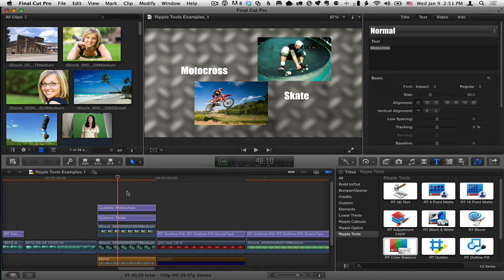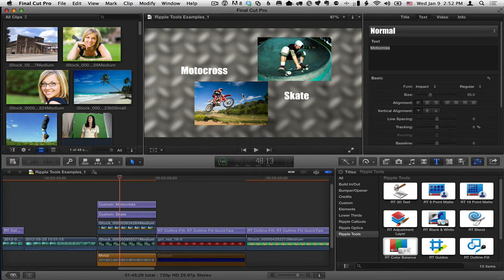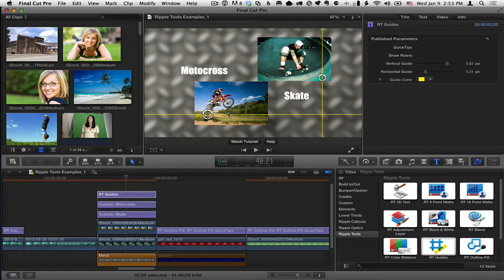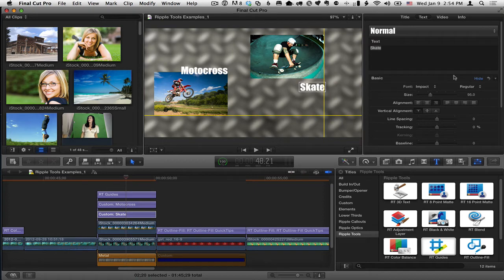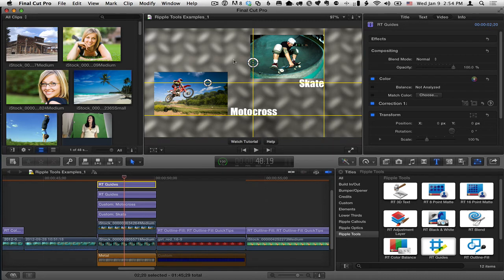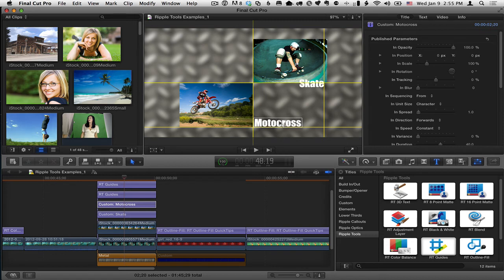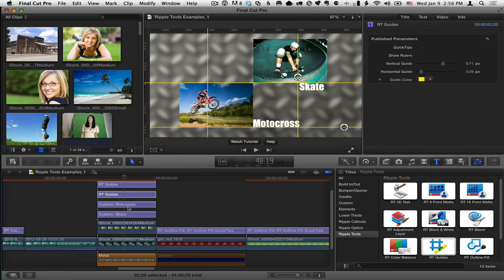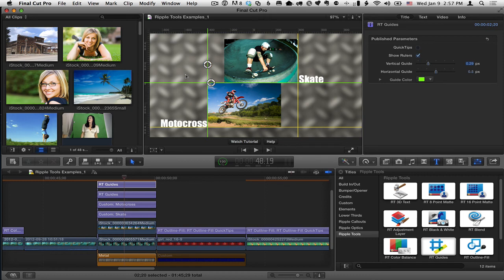Ripple Tools Guides effect tips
Some tips on how to use the RT Guides effect from the Ripple Tools collection for Final Cut Pro X